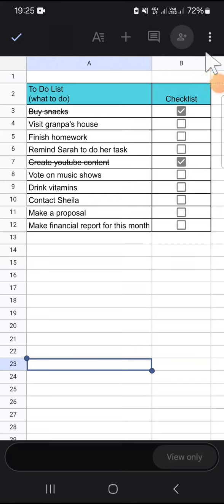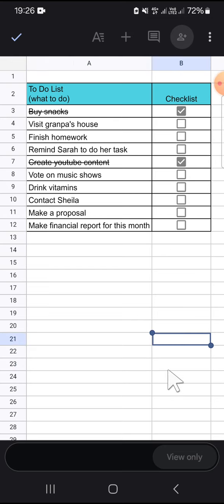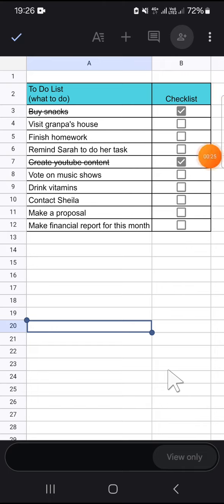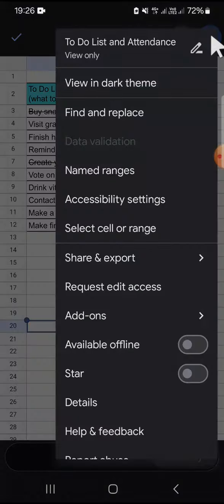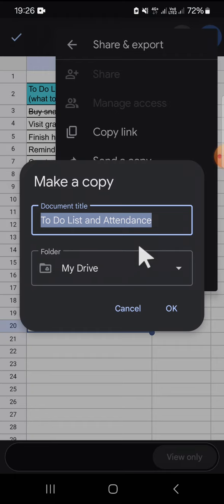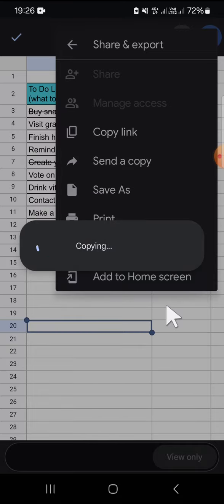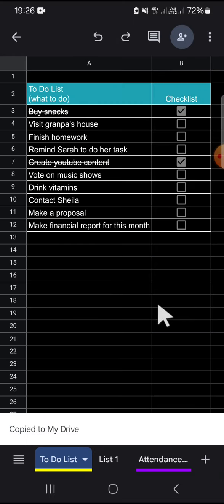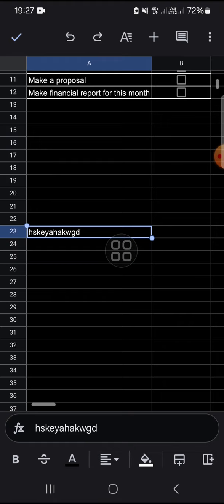~ Is It Possible to Edit View Only Google Sheets? Watch This Tutorial to Find Out!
Unlock the secret to editing view-only Google Sheets with this comprehensive tutorial! Have you ever encountered a Google Sheets document that you desperately needed to edit, only to find it locked in view-only mode? Fret not, because in this video, I'll show you exactly how to bypass this restriction and gain full editing access.

In today's digital age, collaboration is key, and Google Sheets is a popular platform for sharing and working on spreadsheets together. However, when you receive a document in view-only mode, it can be frustrating to not be able to make any changes. But fear not, as I'll guide you through a simple yet effective method to overcome this obstacle.

To start, we'll delve into the steps required to copy the view-only Google Sheets document into your own Google Drive. By following a few straightforward clicks, you'll soon have your own editable copy ready to work on. I'll walk you through each step of the process, ensuring that you understand exactly what to do.

Throughout the tutorial, I'll emphasize the importance of saving a copy of the document in your Google Drive, enabling you to make the necessary edits without altering the original file. This method not only grants you editing access but also preserves the integrity of the original document for the owner.

By the end of this video, you'll be equipped with the knowledge and skills to confidently edit view-only Google Sheets documents whenever the need arises. Say goodbye to frustration and hello to seamless collaboration!

Call to Action: Ready to unlock the full potential of Google Sheets? Watch the video now and say goodbye to view-only restrictions!